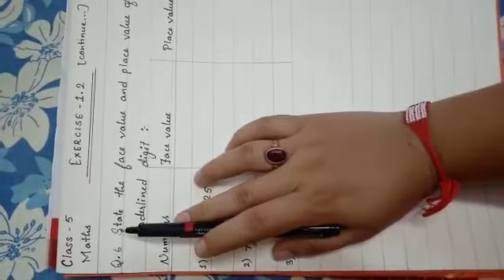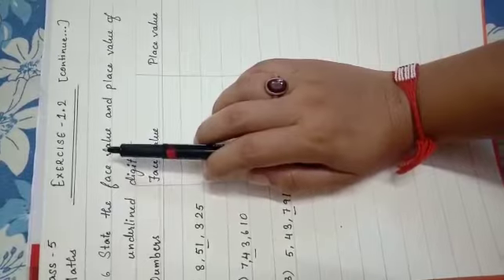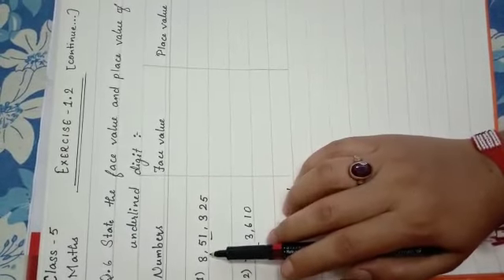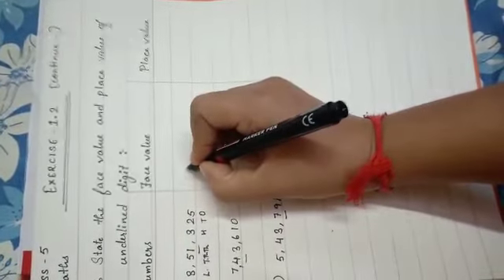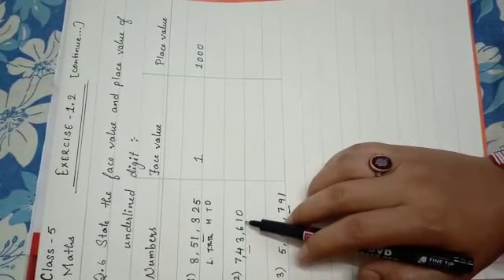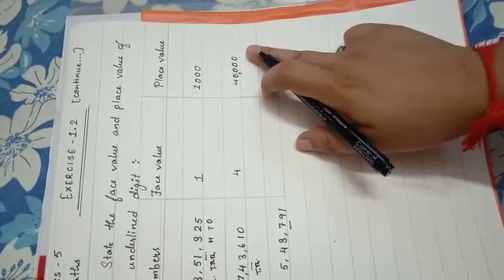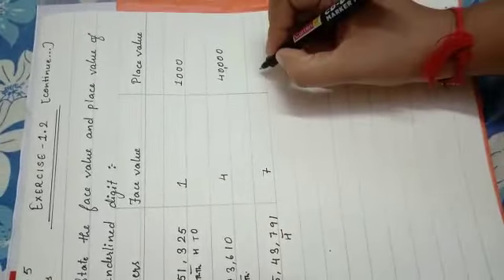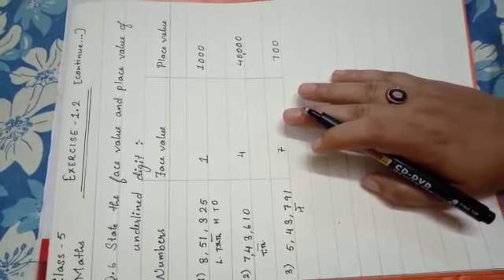Exercise 1.2 (part 2 continue)